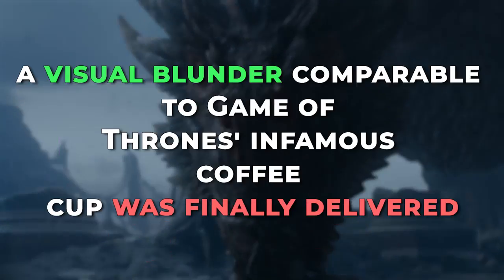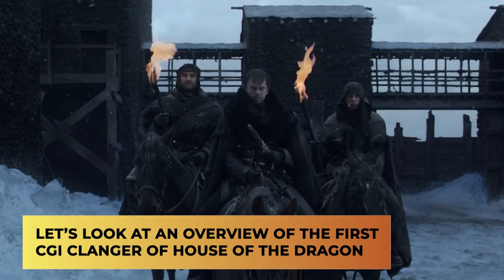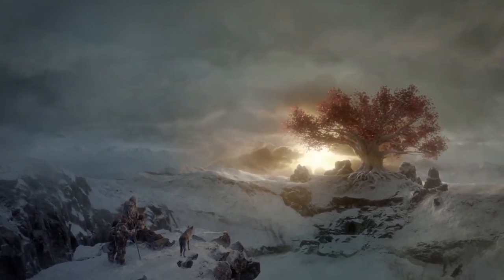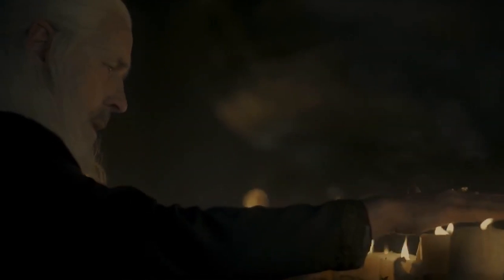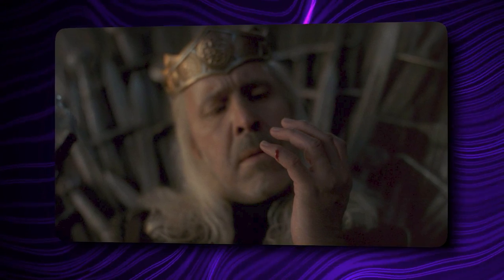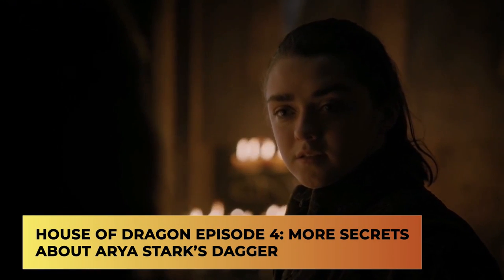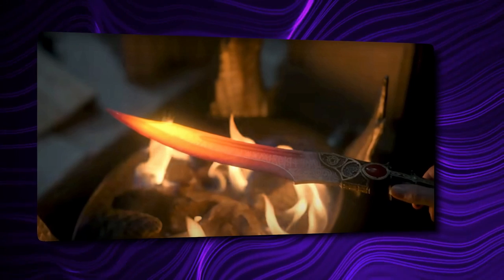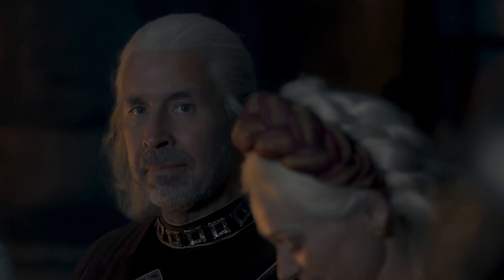House Of The Dragon CGI Fail Has Been EXPOSED..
Welcome back to Show Focus. The new Game of Thrones prequel House of the Dragon has an opportunity to set itself apart from its mother series. Its first episode was deliberately slow and talky, as if to reassure wounded Game of Thrones fans that this time they were going to do it right. Every i would be dotted, every t crossed, and nothing would take viewers out of the moment as egregiously as that darn coffee cup.

In this week’s episode, it was revealed that Viserys had lost a couple of fingers to the throne, with the amputated digits being airbrushed from Considine’s hands thanks to CGI.  In the rest of the show, visual artists use the gloves to remove Viserys’s fingers and paint the background back in. But here, for whatever reason, that didn’t happen. Meanwhile, Traditional TV viewership of “House of the Dragon” dropped for the first time over the Labor Day holiday weekend. Episode 3, titled “Second of His Name,” was watched by 2.5 million people across its four cable airings on HBO on Sunday, per Nielsen — one million fewer viewers than Episode 2.